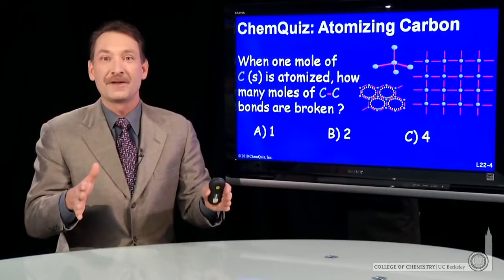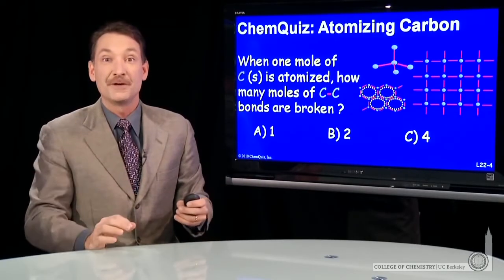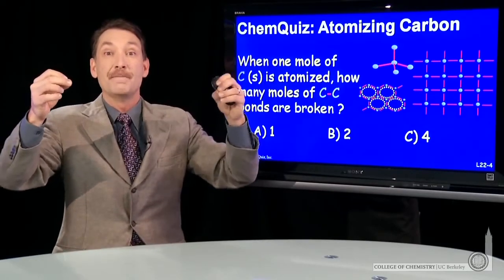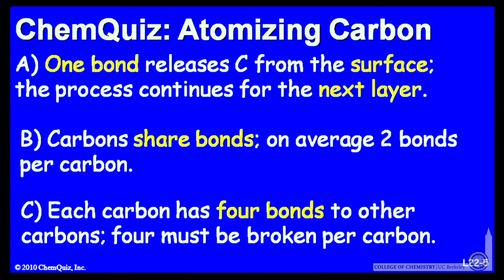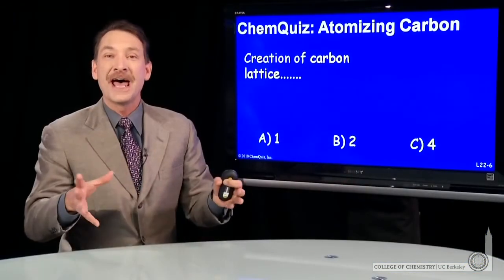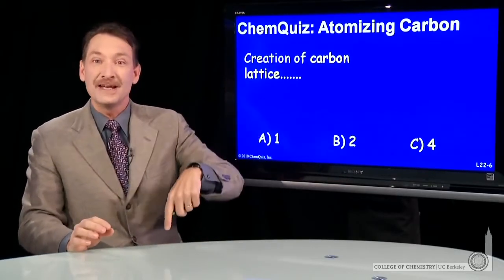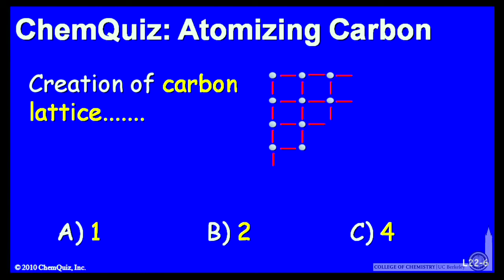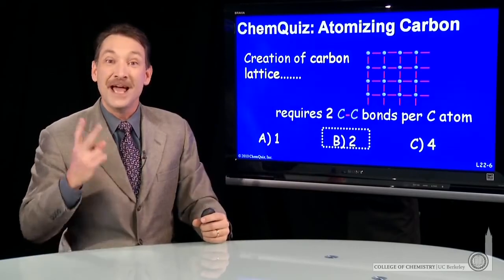Atomizing Carbon (Quiz)